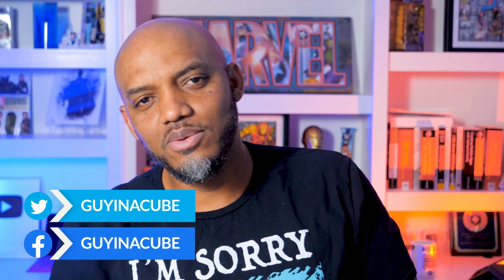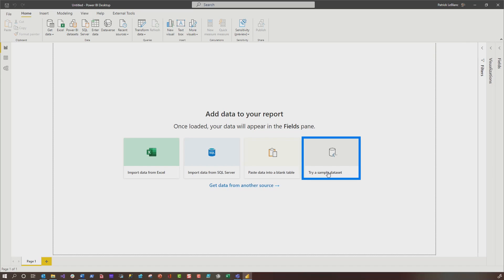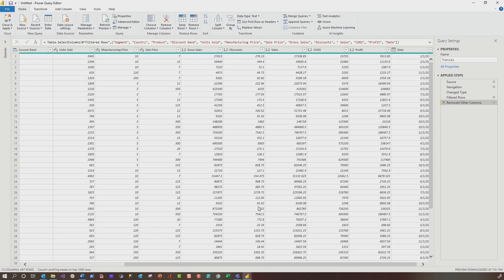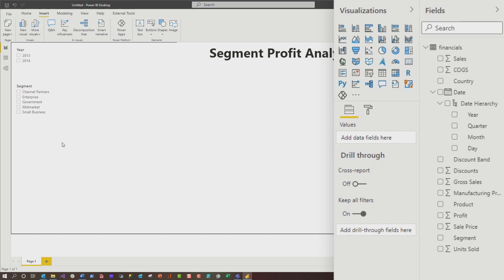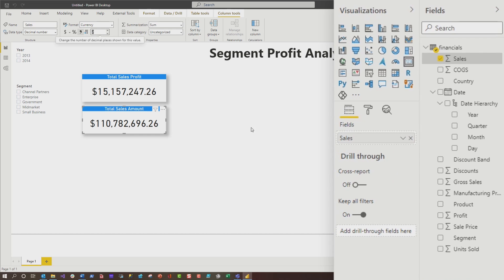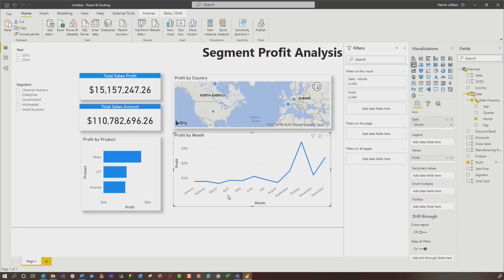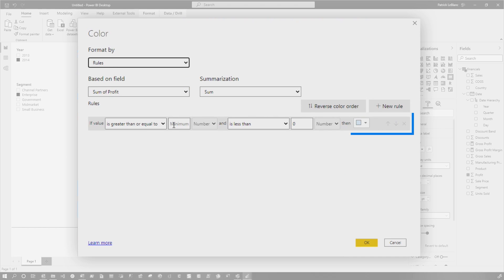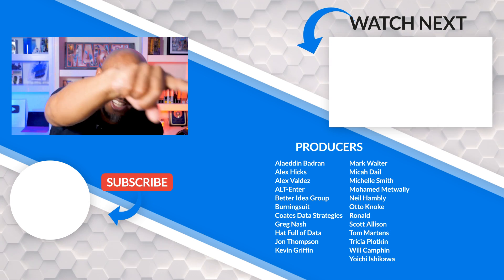Power BI for the NON-TECHnical person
Is Power BI intimidating? Coming from Microsoft Excel? You consider yourself non-technical? Don't want to have to write or know anything about DAX? Patrick looks at how you can create a report quickly with just your Excel data and not have to write any code!